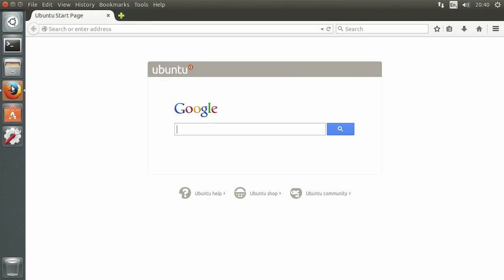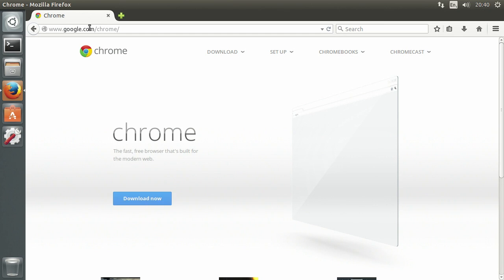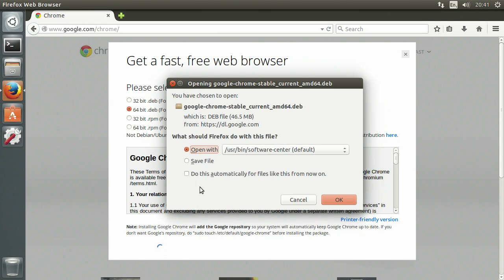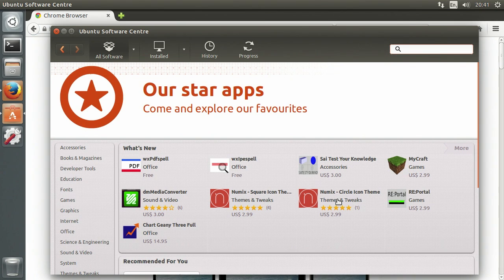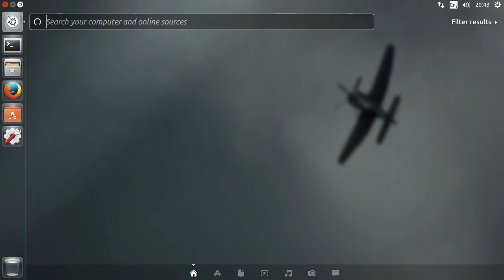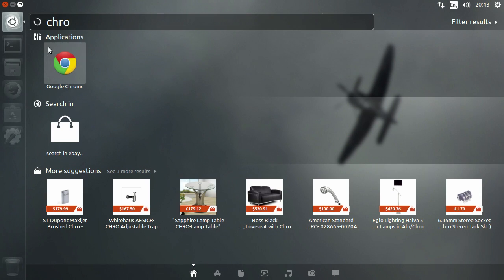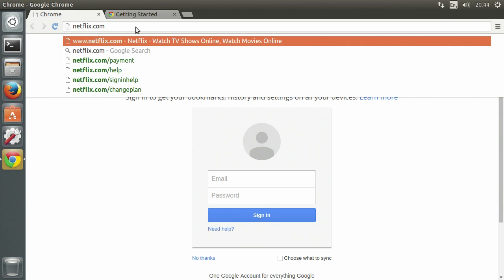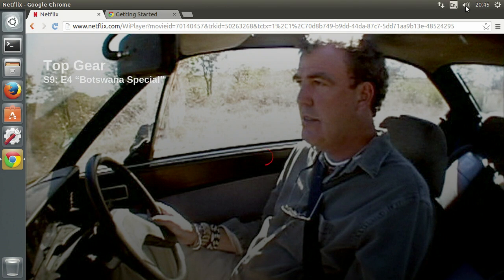How to watch Netlifx in Ubuntu 14.04 LTS Natively 2015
In this video I show you how to simply watch Netflix In Ubuntu 14.04 LTS with out the need to install pipe light or Silverlight using Google Chrome's HTML5 video features.

This video assumes you are using Ubuntu 14.04 with the latest updates and latest Google Chrome